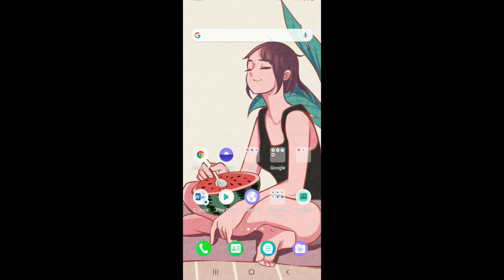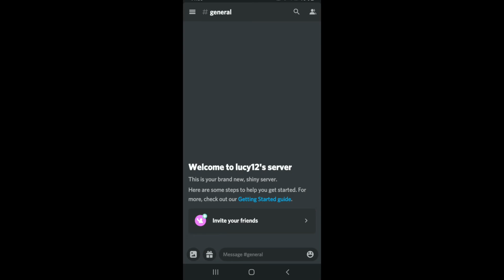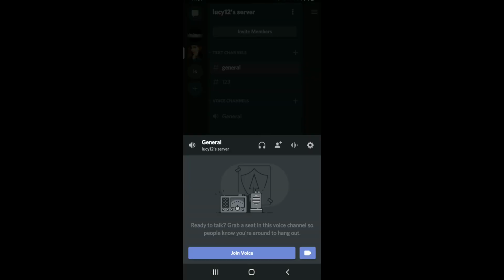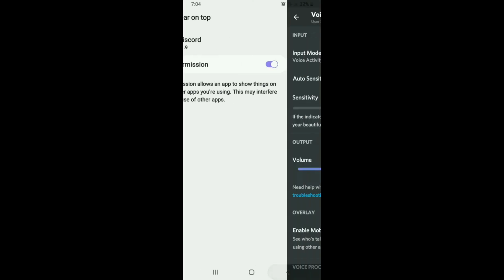How To Enable Share Screen on Discord from Mobile | Permit Screen Share Discord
Today's video is abbout How to enable share screen on Discord from mobile.

Discord is the only cross-platform voice and text chat app designed specifically for gamers. It's free, secure, and works on both your desktop and phone. With it you can talk to all of your friends at once or make new ones! You don't need to buy any extra equipment because discord syncs across all of your devices (phone, computer). There's no complicated setup process so you can start talking right away. All this means less time spent setting up a group call with friends and more time gaming together! Voice chat: Join your teammates or friends on voice channels to talk while you play! Use our high quality built-in audio or add Discord Overlay (a screen sharing application) for more visibility into gameplay. With over 25 million members, it's also the world's most popular way to play games with friends. Channels: Create custom channel communities with unlimited members that you can control access too like an online forum or private Facebook group. Multiple Server Support: Connect your Discord account through our website, download our free desktop client application, or ask for help from one of our in game moderators if you have any trouble connecting! Discord is a free and secure all-in-one voice and text app that lets you chat with others in real time. You can use Discord to easily set up text and voice channels with your friends, family members, or gaming partners. You'll be able to share photos, videos, live streams, and anything else you want! You'll never have a group chat go silent again with Discord's low-latency, crystal clear voice quality. And its built-in screen share function lets you broadcast your gameplay from anywhere! There are tons of great features like Rich Presence so you can find out what game your friends are playing, and Screen Share to show off your latest creation. Discord will never bother you with ads or spam messages--and it won't sell your personal information either. If you're looking for a way to get in touch with other players, start talking today! Participate in one of thousands of communities about anything from gaming to anime. With Discord, you can join text and voice chats with friends or strangers around the world to discuss gaming strategies, share memes, talk about your favorite TV shows - anything you want! You'll never be bored again waiting in lobbies or on hold when you have Discord. And it's free to boot!

Learn how to enable share screen on discord from your mobile.

STEP 1 -  Open the app.
STEP 2 - Tap the three lines that are located at the top of the screen.
STEP 3 - Under voice channel, select a voice channel and click "Join voice ".
STEP 4 - Allow permission for discord by clicking on the button.
STEP 5 - Tap on " Invite Friends " if you want.
STEP 6 - Tap "Share Screen."
STEP 7 - Select " Start Now ".

0:00 - INTRO
0:18 - How to enable share screen on Discord from mobile?
1:15 - OUTRO